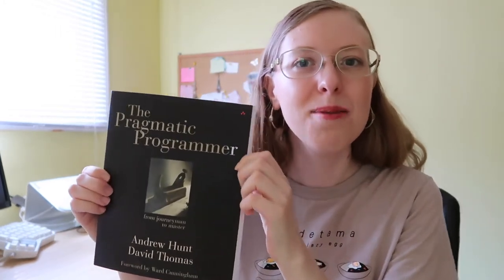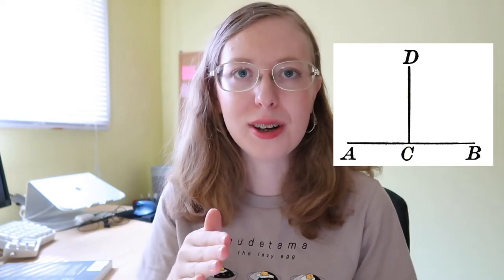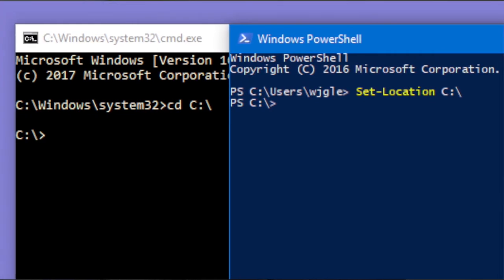The Pragmatic Programmer | book club #2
In this month's book club video we're talking about The Pragmatic Programmer: From Journeyman to Master by Andrew Hunt and Dave Thomas. This book was a long read for me and it took me a while to write down all my notes on it. It's an interesting book because people in different phases of their software development careers while learn different things or see importance in some lessons more than others.

In this video I walk through the main ideas that I learned from each chapter and subsections of the book, skipping the ones that weren't that useful for me.

Let me know what you thought about this book and this format of reviewing it :)

TIMESTAMPS
0:00 - intro
1:13 - what is a prag prog?
2:34 - ch.1: the prag philosophy
6:10 - ch.2: a prag approach
8:37 - ch.3: the basic tools
12:18 - ch.4: prag paranoia
14:39 - ch.5: bend, or break
17:07 - ch.6: while you're coding
18:56 - ch.7 + 8